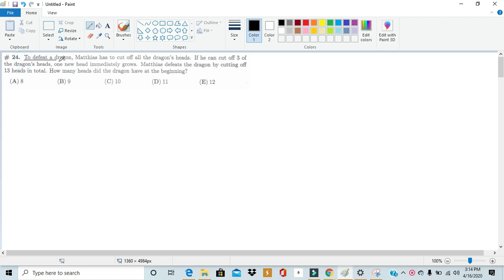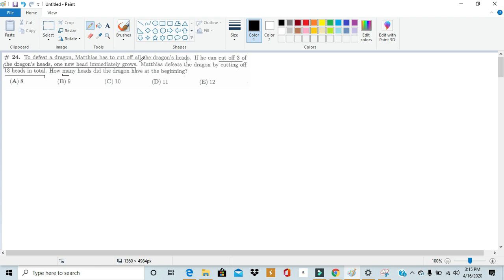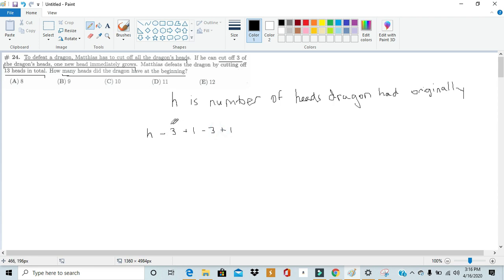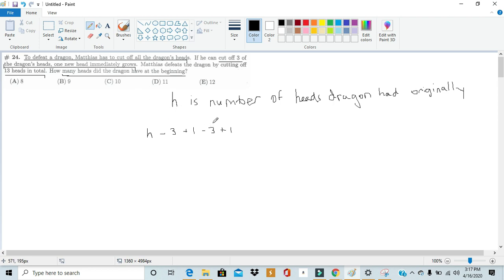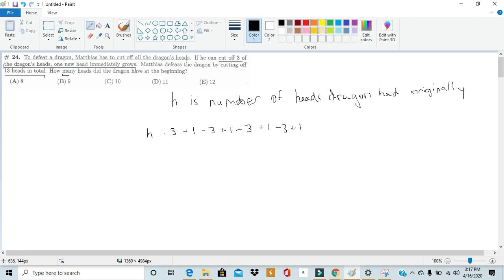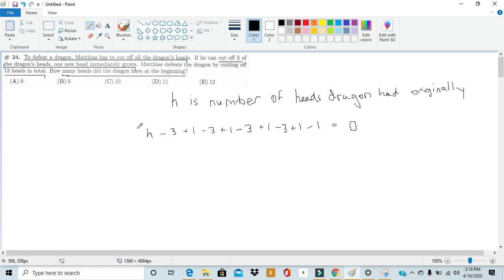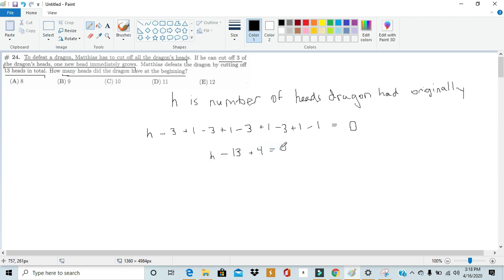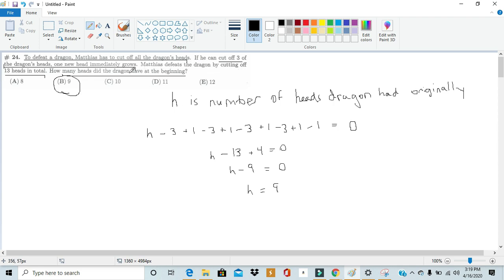Solving Math Kangaroo 2018 #24 for 3-4 grade! Just write an equation!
In this video, we solve #24 from the 3-4 Math Kangaroo of 2018. With one equation we vanquished the problem!